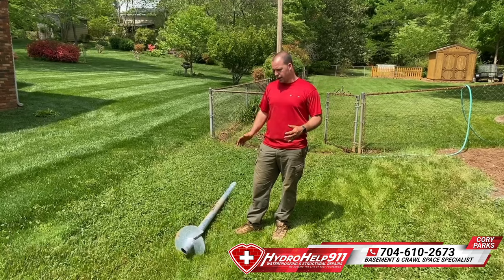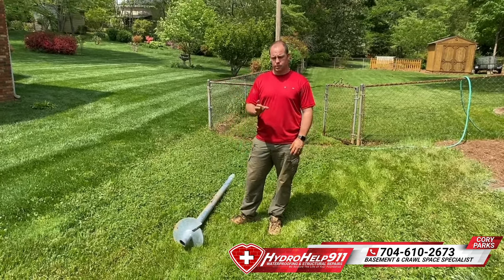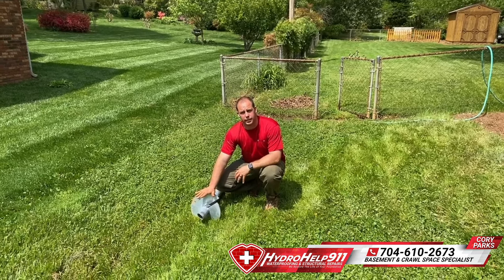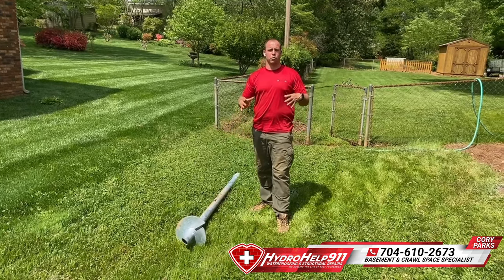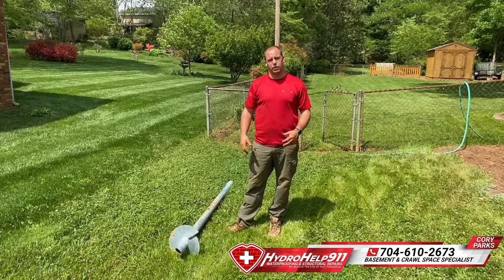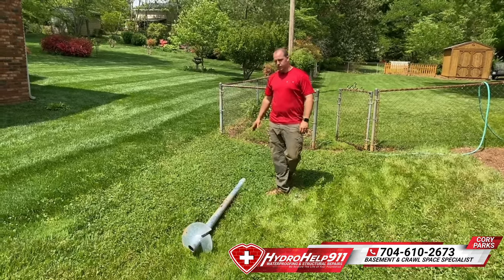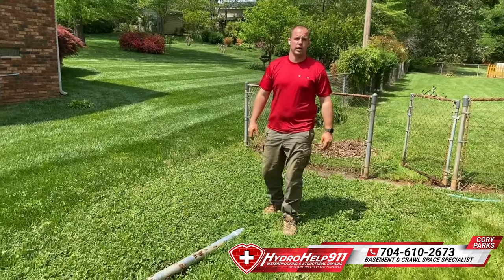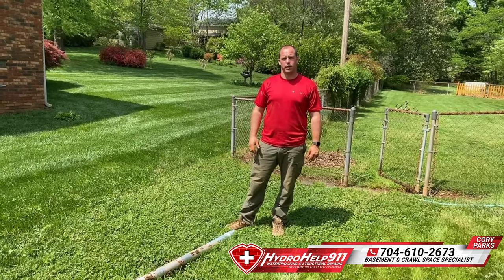What is a Helical Pier?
Check out this video to learn what a helical pier is.

HydroHelp911
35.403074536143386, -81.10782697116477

⏱️TIMESTAMPS⏱️
0:00 Introduction
0:10 What Are Helical Piers For?
0:43 Supporting Your House
1:45 Outro

✅ For more information on our Basement Waterproofing, Crawl Space Encapsulations, Crawl Space Mold Remediation, Foundation Repair, and Crawl Space Drainage Systems visit us